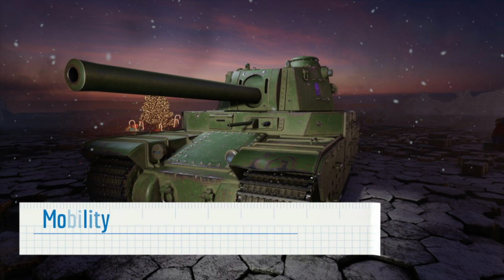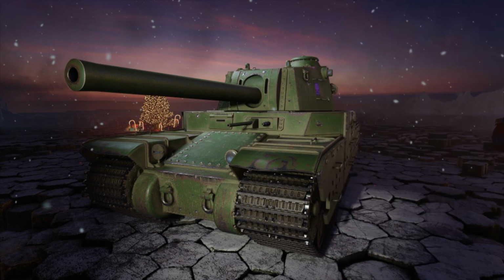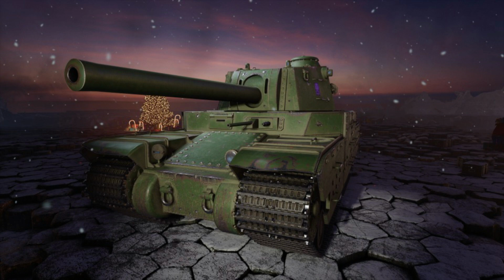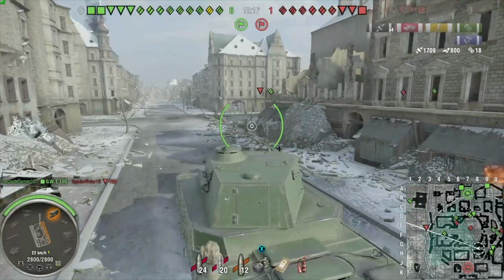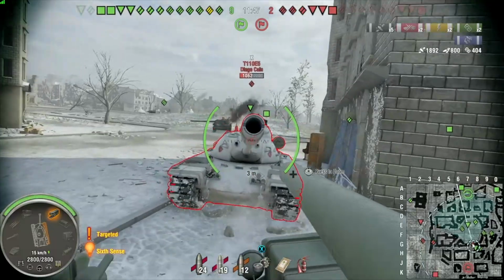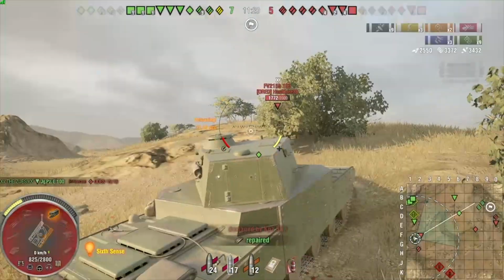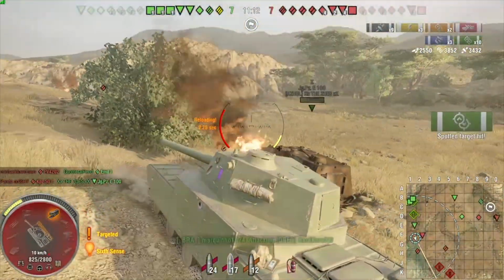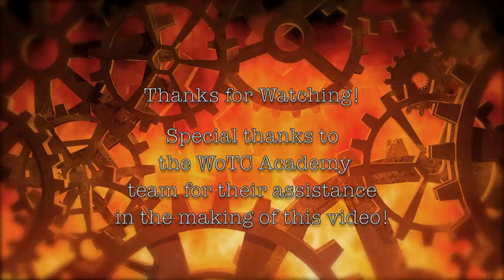How To Play: Type 5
This video is a how-to-play video of the Type 5 heavy tank. A tank famous for being mostly useless.